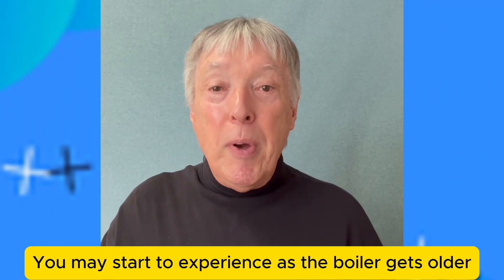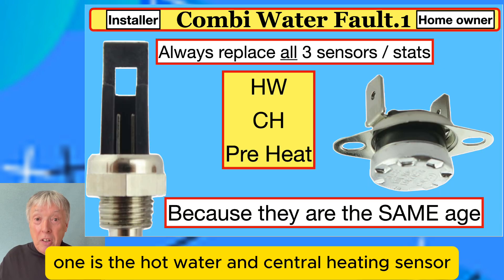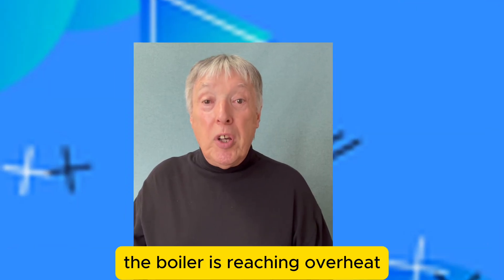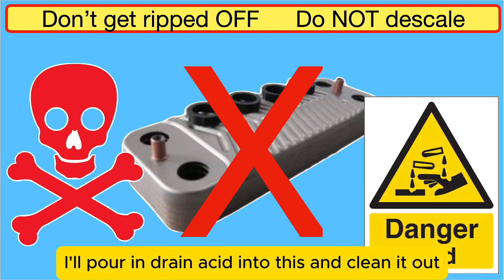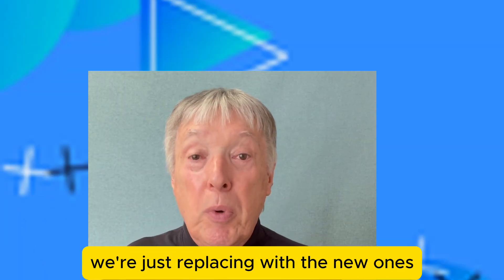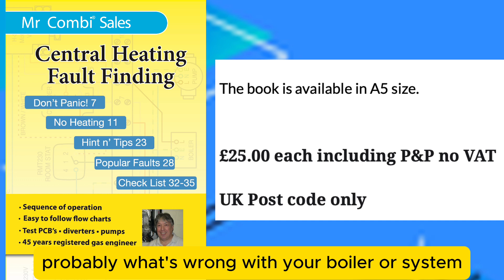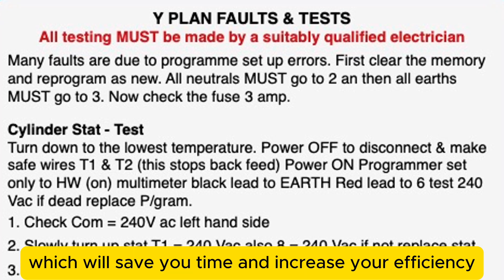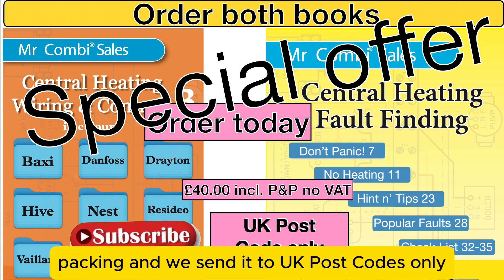COMBI boiler heat exchanger TUTORIAL & RIP OFFs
Sooner or later a component will FAIL, if badly installed SOONER, if correctly installed parts will wear out, no problem

How to spot the 2 faults? Easy,
1. High pressure, should be 1 bar 247 it’s not suppose to rise, that’s the expansion vessel being TOO small
2. Lack of inhibitor, a Gas Safe HAS to test EVERY year, was your boiler done this year?
3. External AUTO by pass, where’s your’s?
4. 60C flow temperate not +70c; Use my Heat Loss and Gas Pipe sizing APPs to find out

Replacing Parts:
1. Always use the original manufacturers latest version replacement parts
2. NEVER use RE- CON parts, you are being ripped off with OLD stock.
3. Use a factory trained engineer.
4. Get 3 quotes

We have more Videos on YouTube about boiler care

"Spiecal Offer" order both books for just £40.00 no vat UK Post Code only.